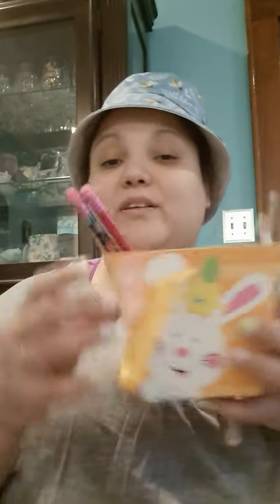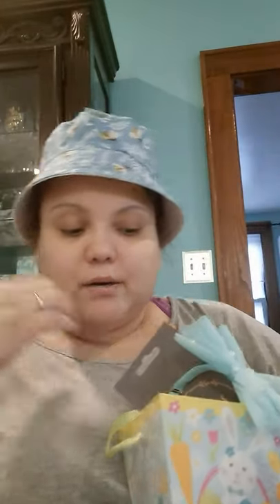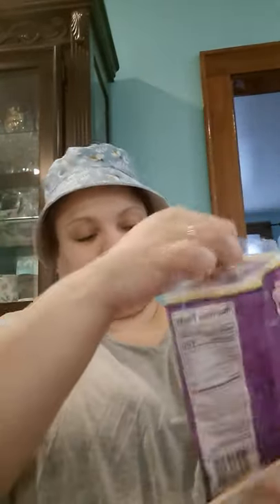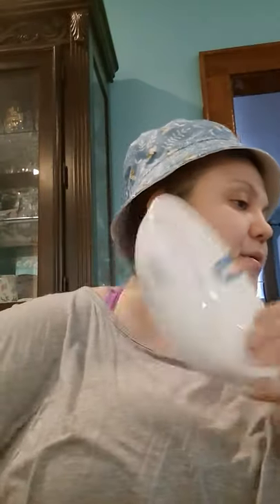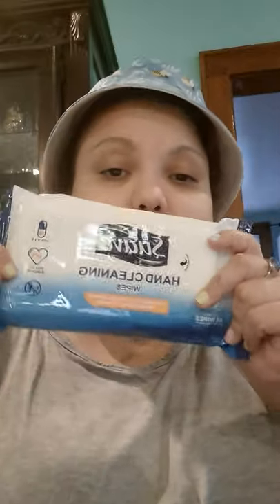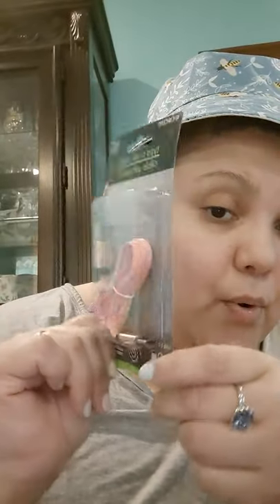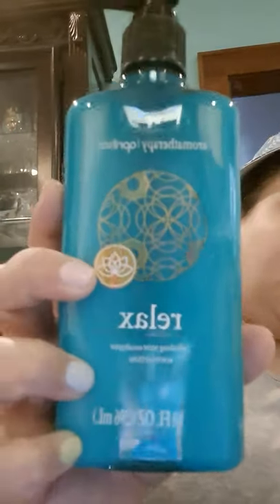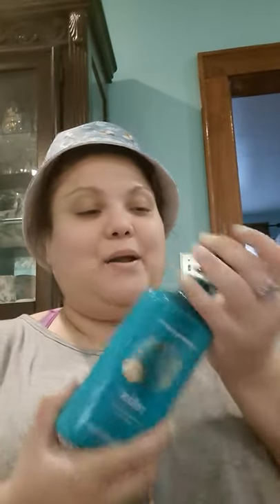Latest Dollar Tree 🌳Haul Ready for EASTER!! 🐣